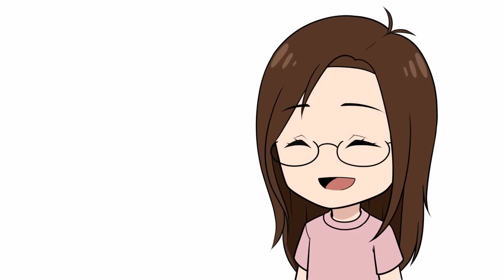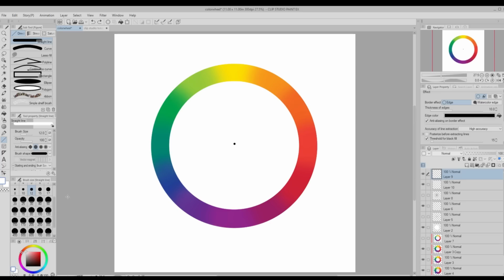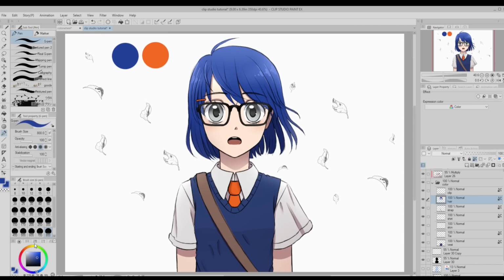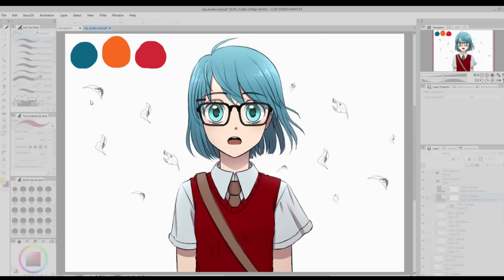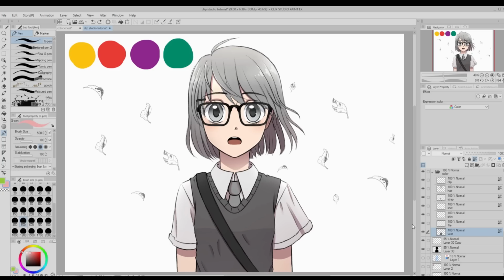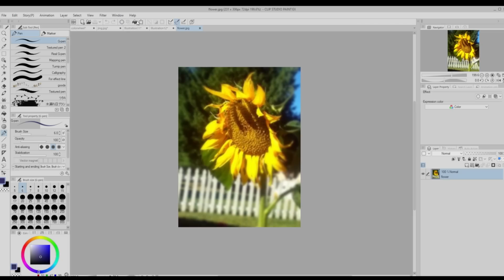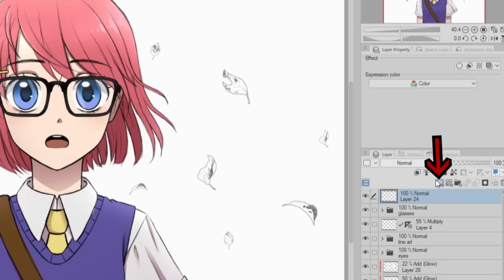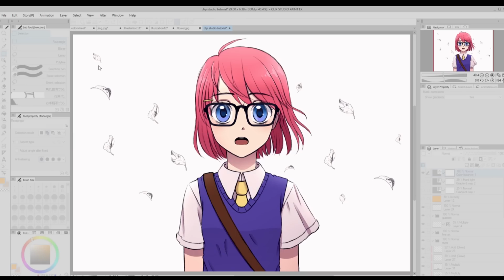Tips for Creating Color Palettes and Better Color Schemes!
Hello everyone! In this week's video, I am giving some tips for picking colors. I talk a bit about color theory and show some easy ways to make colors feel cohesive in Clip Studio Paint.